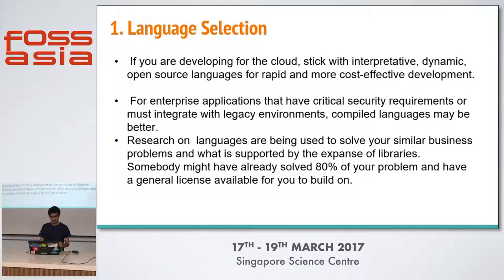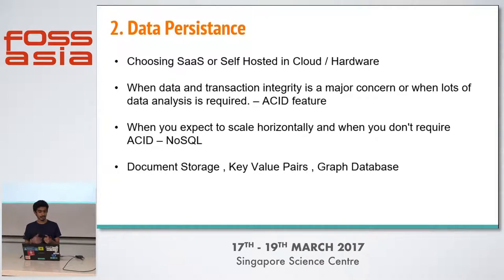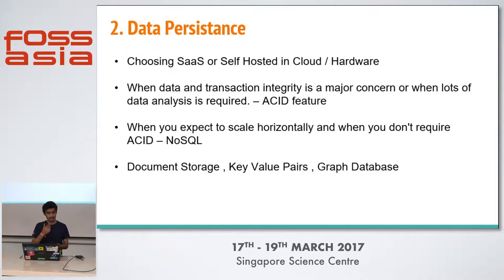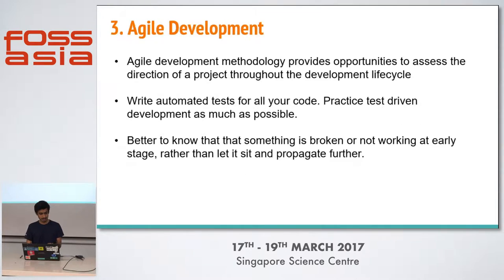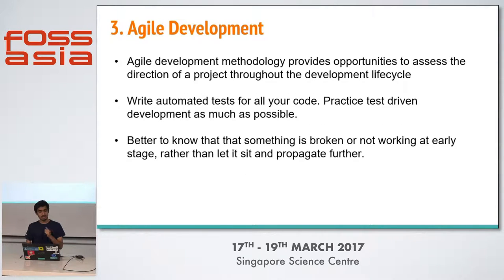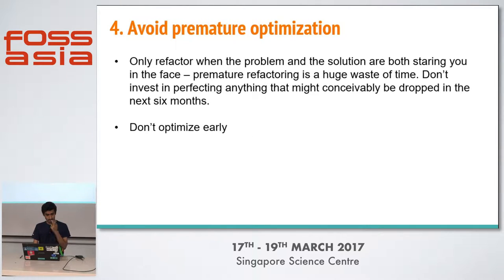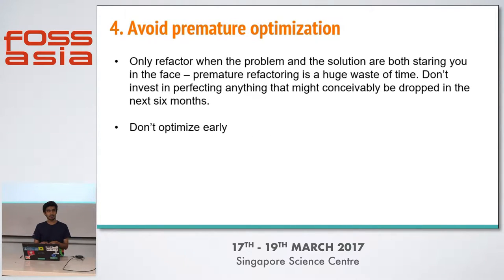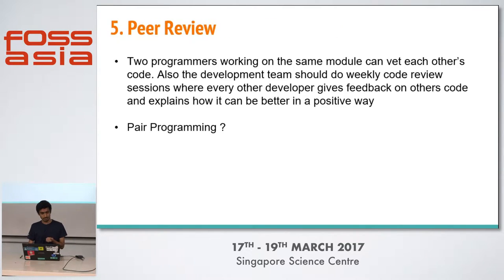Lightning Talks: Best practices in Backend Development - Jayanth Chandra - FOSSASIA Summit 2017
Speaker(s): Jayanth Chandra

Abstract:
Outlines the best development practices for Backend Developement

(Type:  | Track: Open Tech | Room: Dalton Hall (Floor 3))